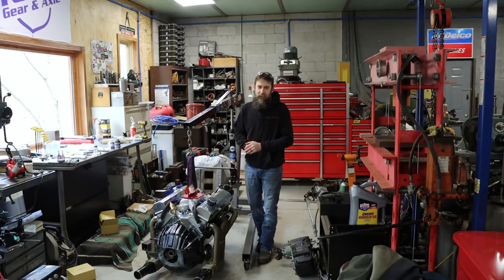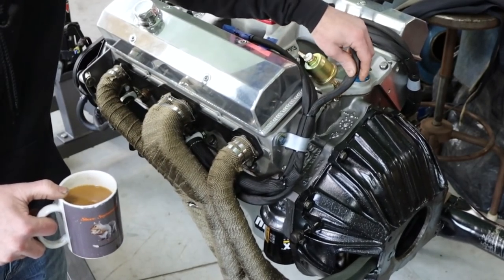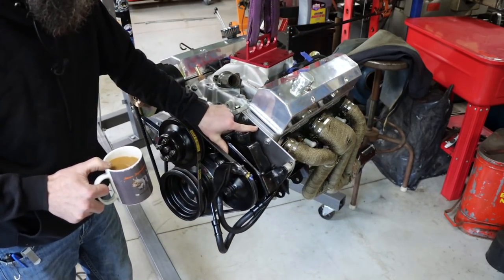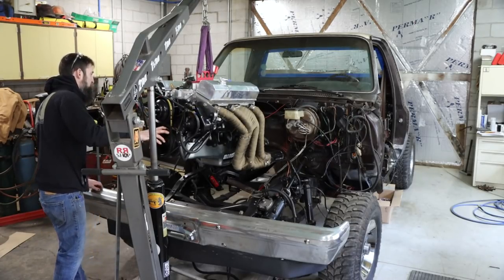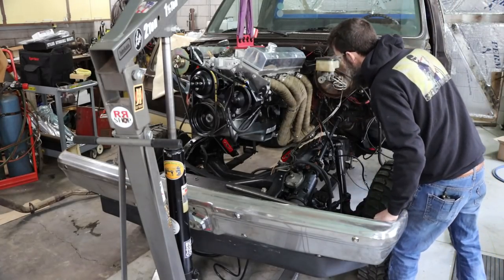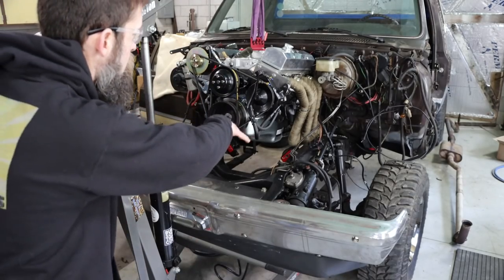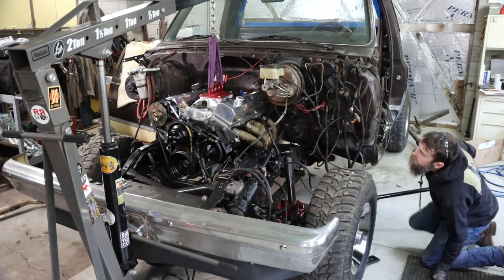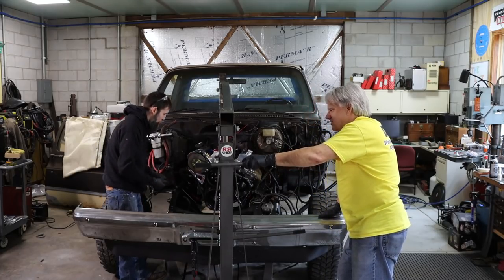Stroker Engine Installed in the Chevy K10 & New Equipment for Cleaning and sand Blasting.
This week me and my buddy Al install the engine trans and transfer case into the chevy K10 along with several other things. I also pick up a new tool for the shop Its a water sand blaster / vinyl siding remover / cleaner.
Amazon Wish List